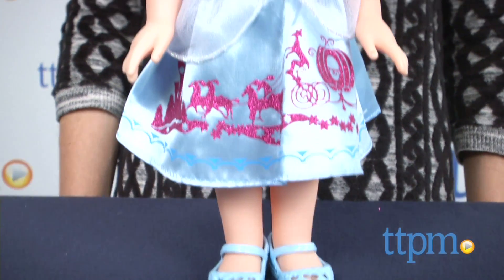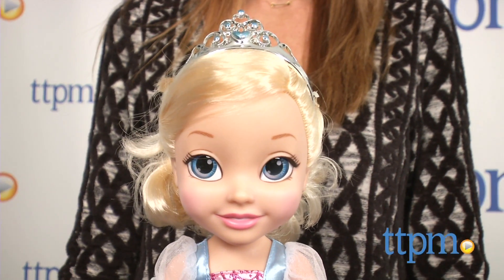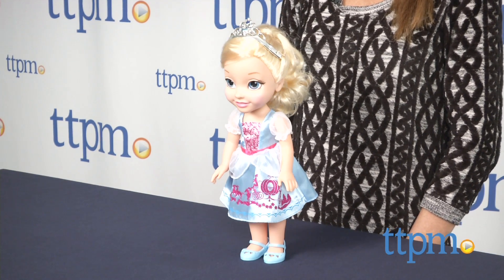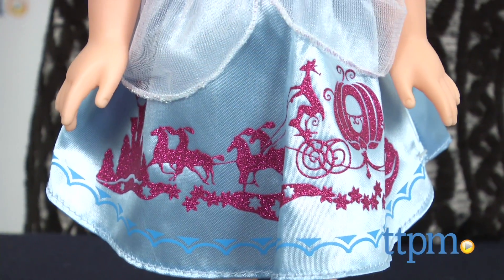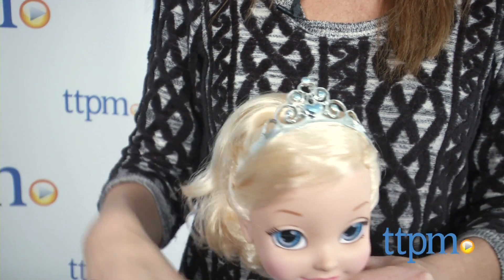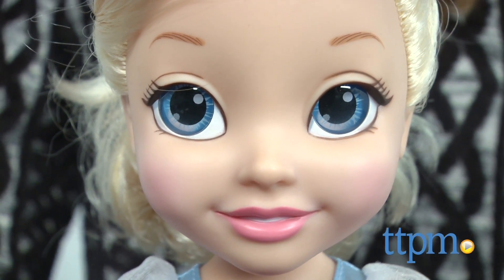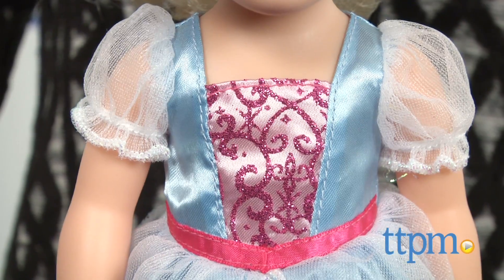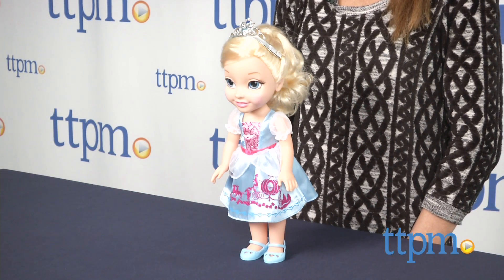My First Disney Princess Toddler Cinderella Doll from Jakks Pacific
My First Disney Princess Toddler Cinderella from Jakks Pacific is a toddler version of the princess wearing her signature color blue with hot pink accents. For full review and shopping info

Product Info:
My First Disney Princess Toddler Cinderella from Jakks Pacific is a 14-inch Cinderella doll that looks like the name implies, a toddler version of the princess, wearing her signature color blue with hot pink accents. Her dress is decorated with a glittery scene from her fairytale, and she wears blue shoes. Her blond hair is styled in a ponytail with a silver tiara. Like the other dolls in the My First Disney Princess line, she has big Royal Reflection eyes and rosy cheeks.